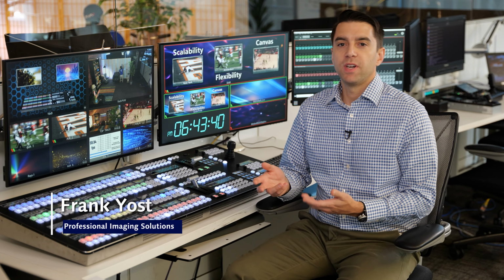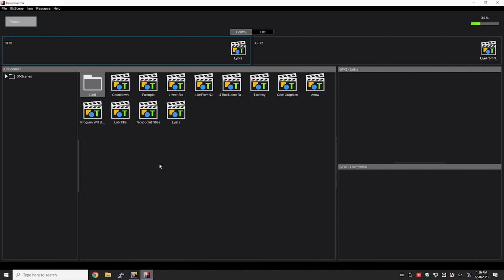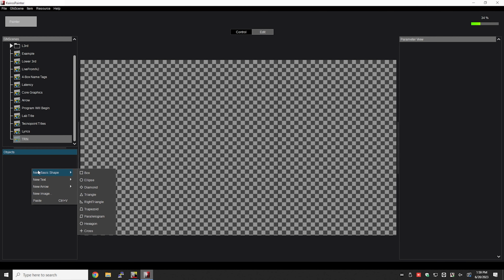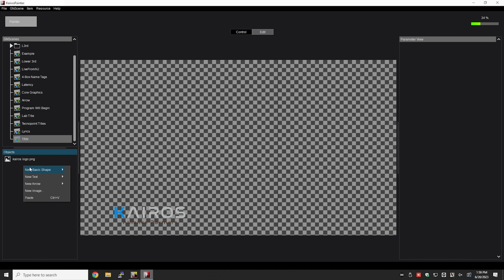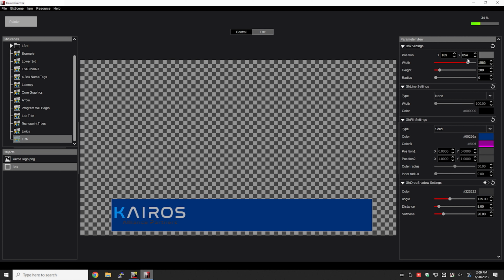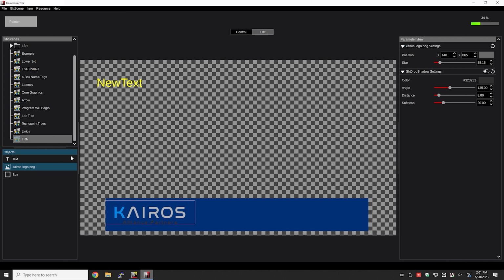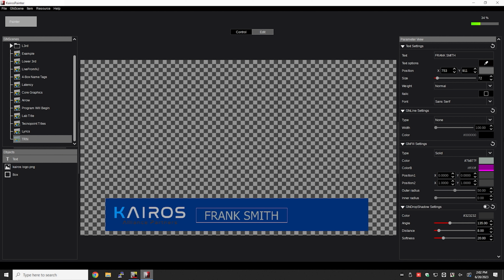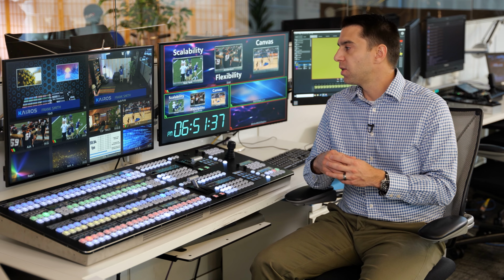Building Custom Graphics